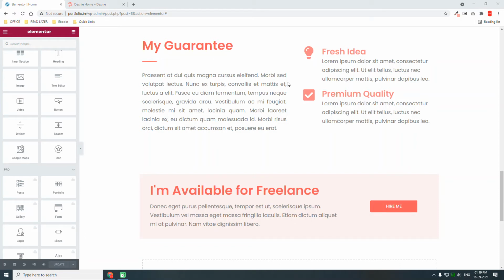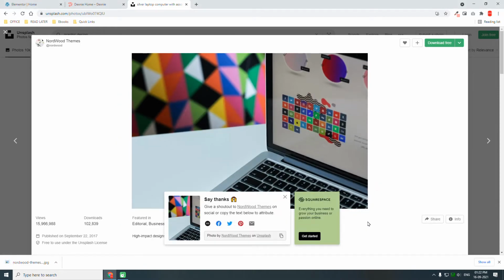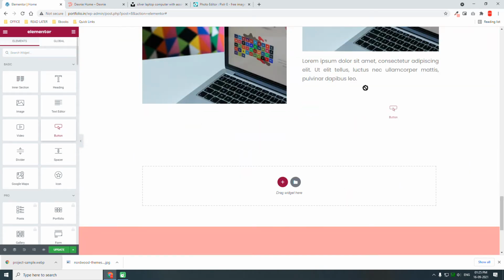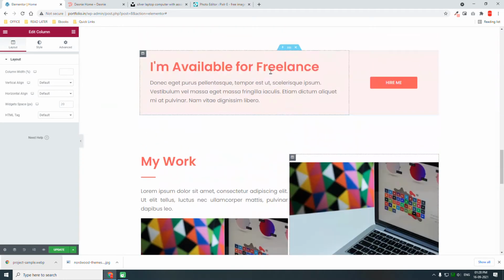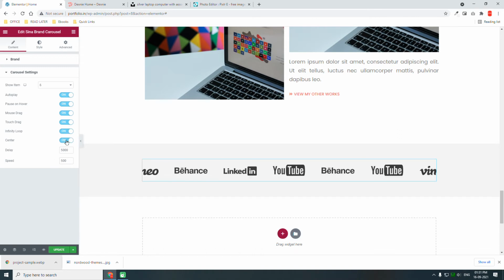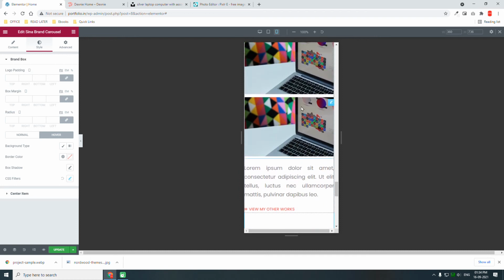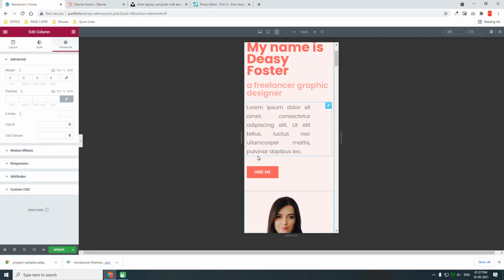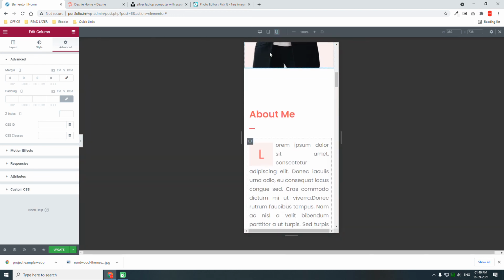#6 Portfolio Website Design Tutorial Course for Elementor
Watch this video to learn how to design a portfolio website with wordpress and elementor using only the free plugins and themes.

SUPPORT ME